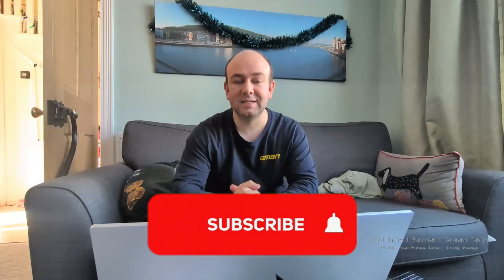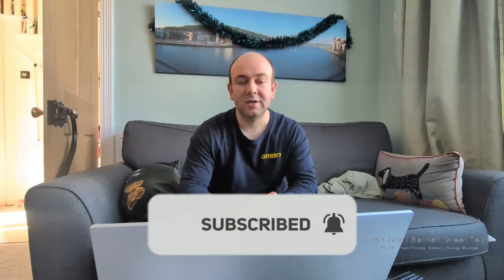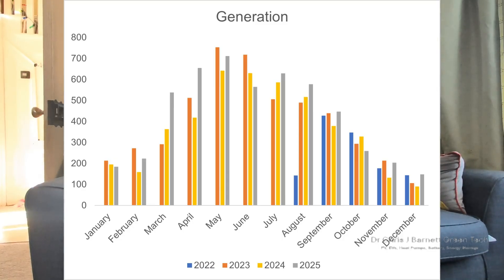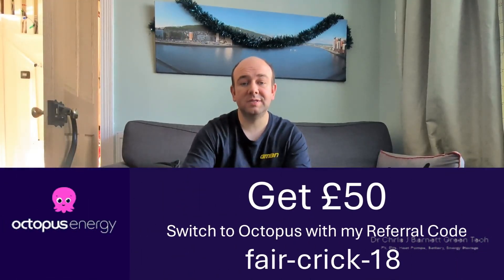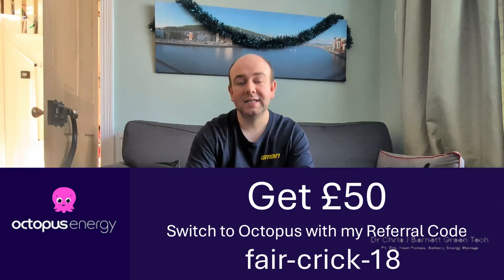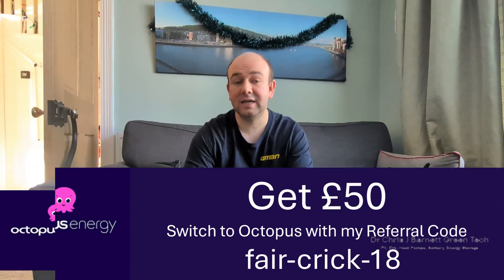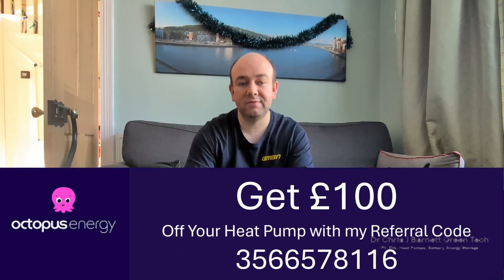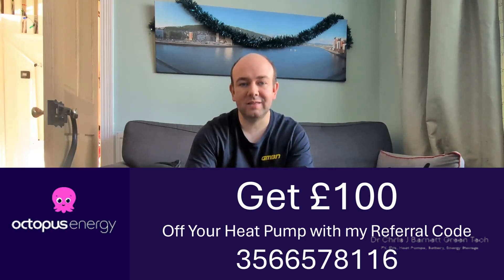Have I Managed Zero EnergyBills in 2025 with Solar Panels,Heat Pump and Batteries? Year Review!!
Full 2025 Review of my
 Solar, Battery and Heat Pump. Have I Managed Zero EnergyBills in 2025 with Solar Panels,Heat Pump and Batteries?

Get £100 off an Octopus Heat pump or Solar and Battery Installations with my new referral